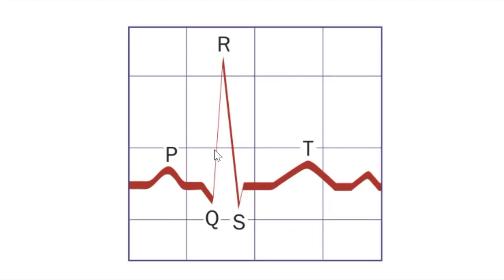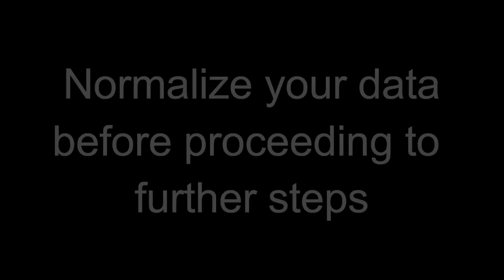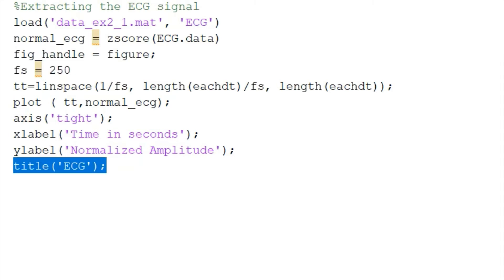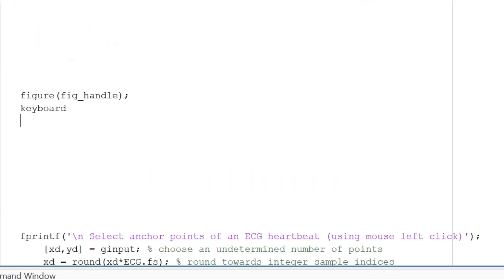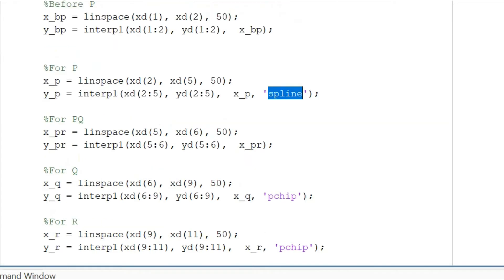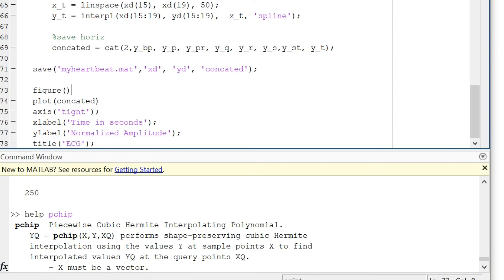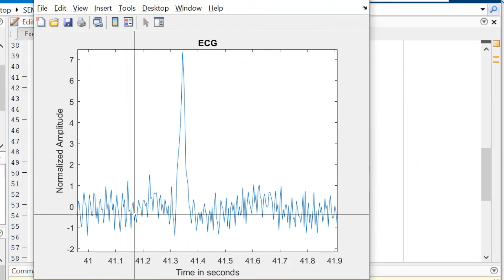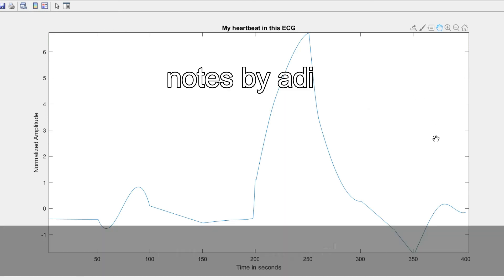Extract PQRST points from ECG signal using ginput function | MATLAB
Hi

This video is a simple demonstration about how to extract P, Q, R, S, T curve from given ECG signal.

You can check out my Github folder for any other data you might be interested in checking out.
Hope it is useful for someone!